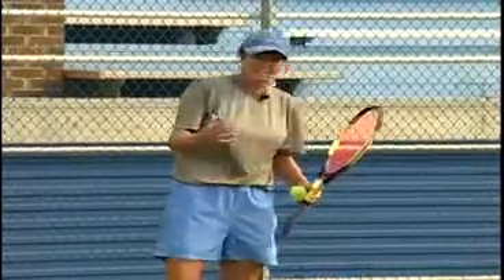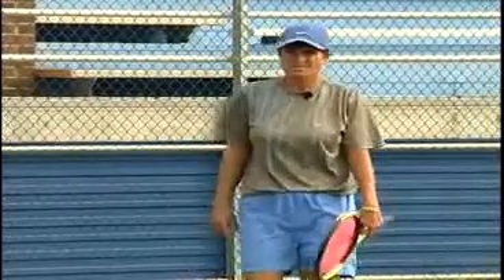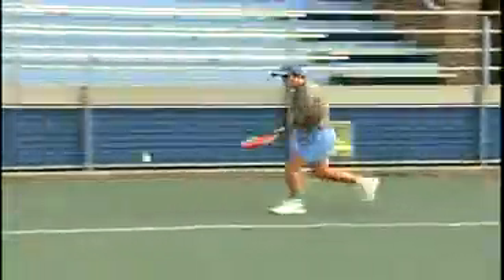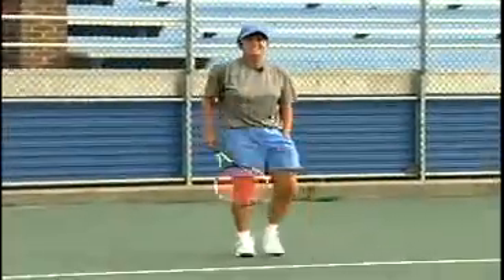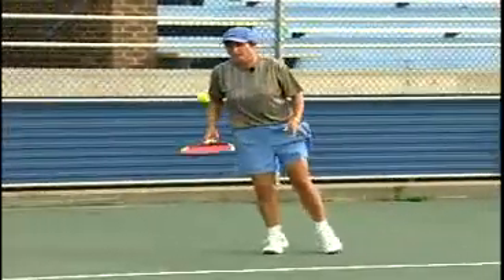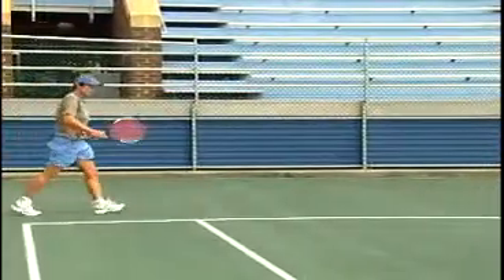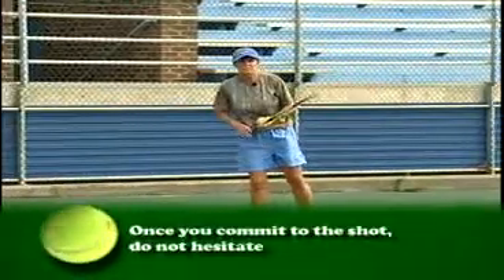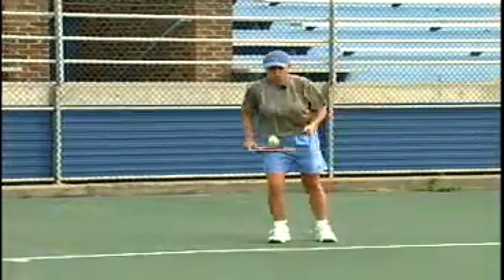Becoming a Champion Tennis Player: 33 Individual Workout Drills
with Renata Marcinkowska,
World-ranked Tennis Pro & Instructor
Renata Marcinkowska, a two-time All-American at Oklahoma State University, shares 33 dynamic exercises and tips for self-improvement in tennis. Marcinkowska has designed this program specifically for aspiring players (high school & college) who want to take their game to the next level. It is a program that will teach you the "touch and feel" necessary to become a great player. The beauty and uniqueness of Marcinkowska's program is that these exercises and drills are designed for individual workouts. She shares individual drills covering power with touch, poaching, overheads, the passing shot, approach shot, lob returns and the serve. In addition, she teaches conditioning and cross-training drills to develop your quickness and mobility. This DVD encourages and challenges you to be self-motivated, "think outside the box" and will help propel you to become an extraordinary player!

TND-2321